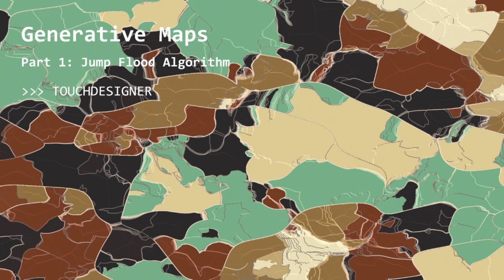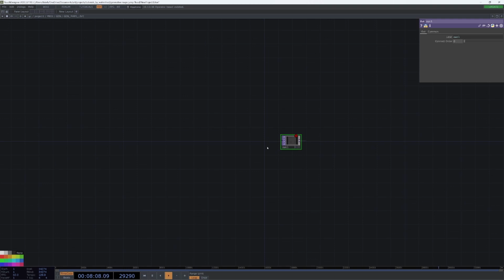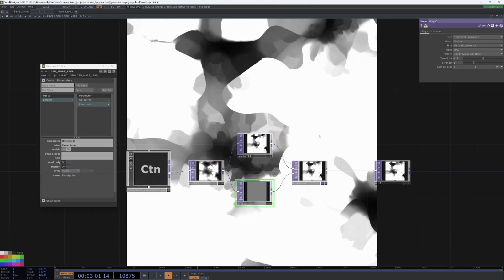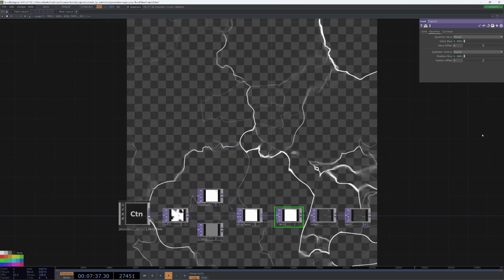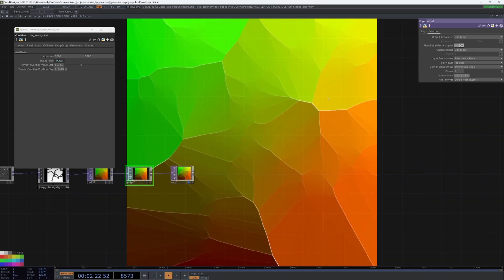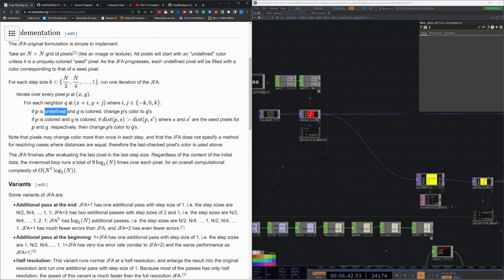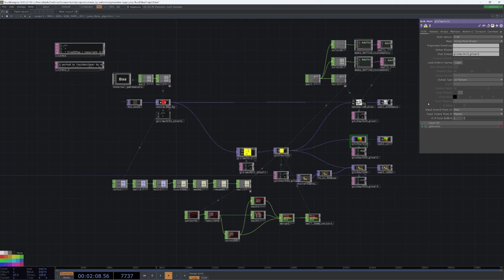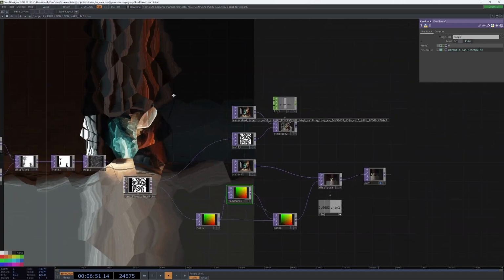Generative Maps in TouchDesigner: Jump Flood Algorithm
Create dynamic generative maps in TouchDesigner with this 3 part tutorial series. We will use a touchdesigner implementation of the Jump Flood algorithm (s/o David Braun) and a Replicator COMP to make a number of map layers complete with nation boundaries and road line!